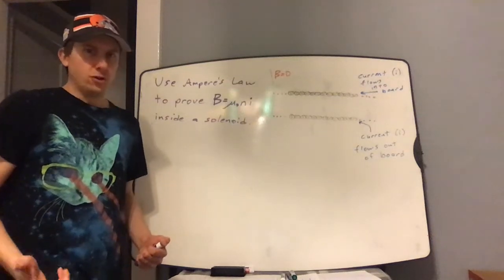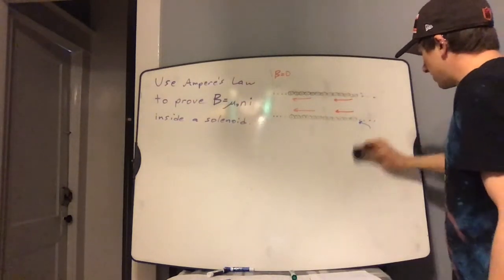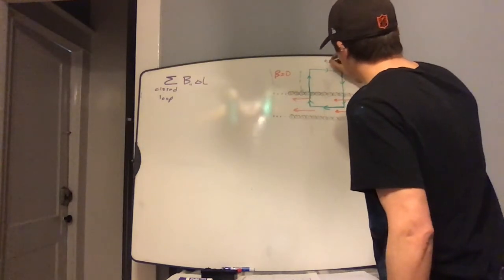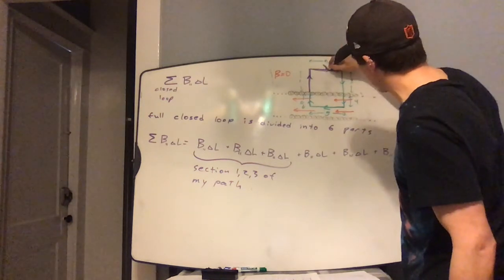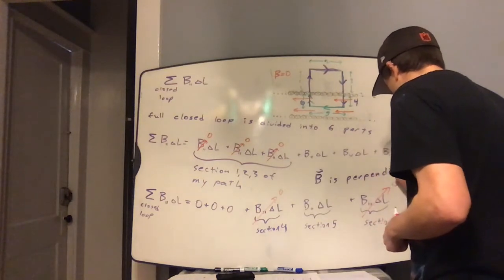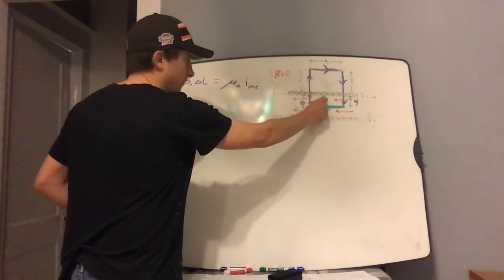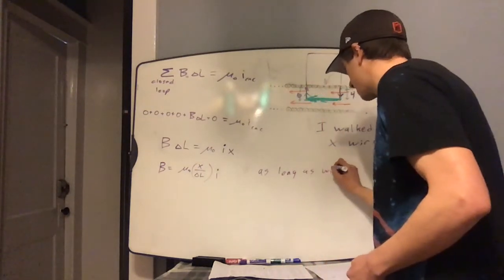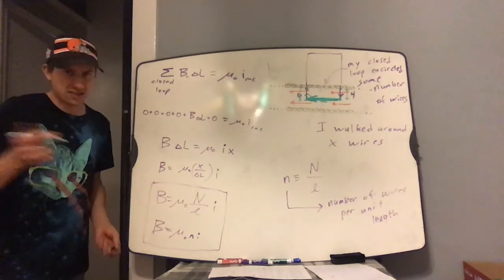Magnetism Part 13